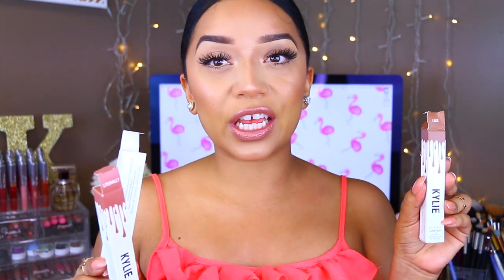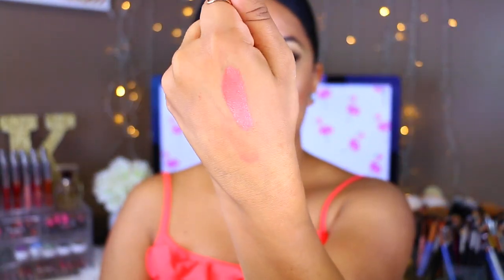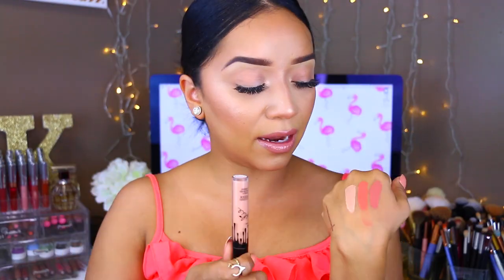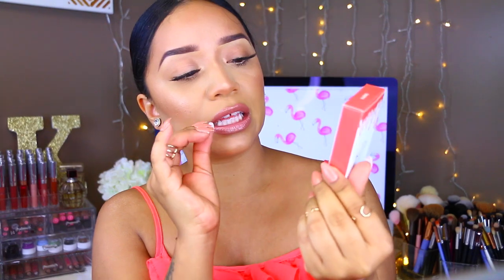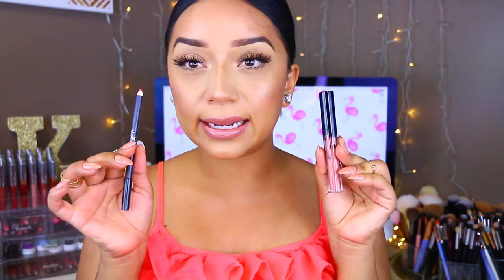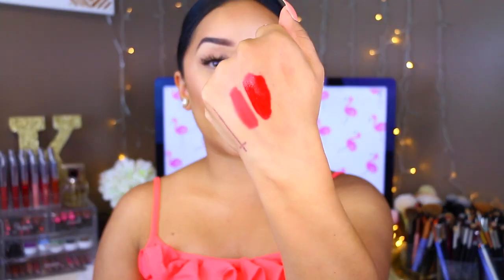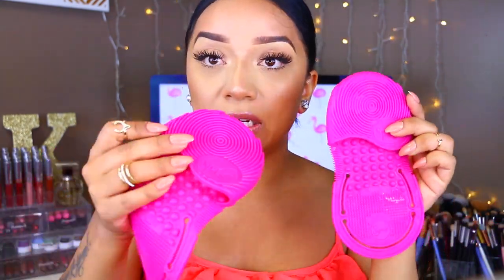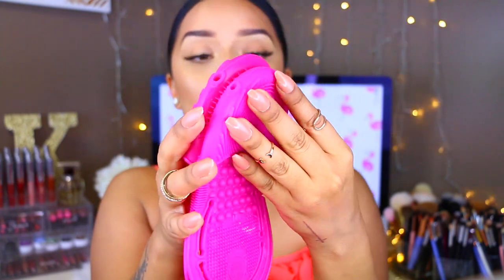Ebay Finds! Kylie Jenner Lip Kits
Hey guys! (WATCH IN HD!) here is another eBay finds! let me know what produces you would like to see next.

Kylie Fake "Lipglosses" aka Liquid Lipsticks

Kylie 8 Piece Liquid Lipsticks

Silicone Brush Glove Cleaner

Like my makeup? This is what I am wearing:
Foundation- L'oreal Infallible Pro Glow 209
Lashes- Ebay
Lips- ColourPop Tootsie with Rimmel London Lip Gloss "Blushing Belgraves"
Highlight- ABH That Glow Kit